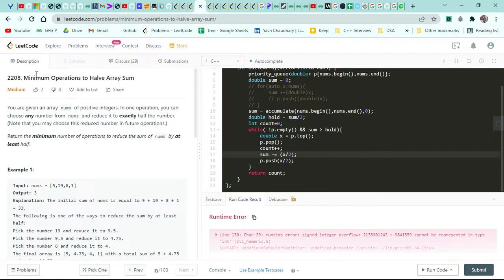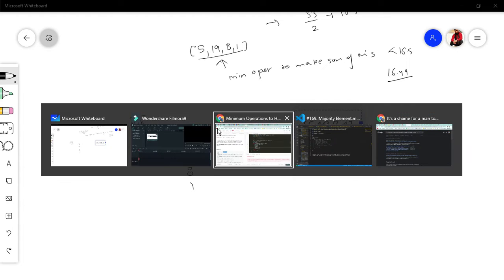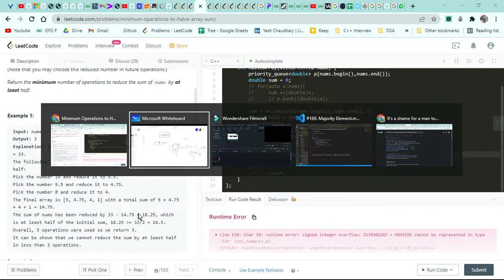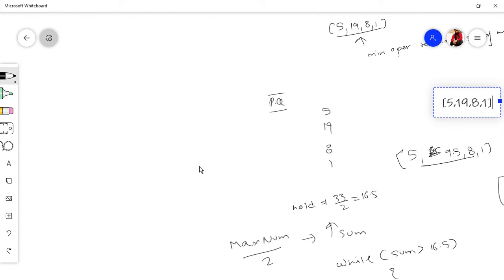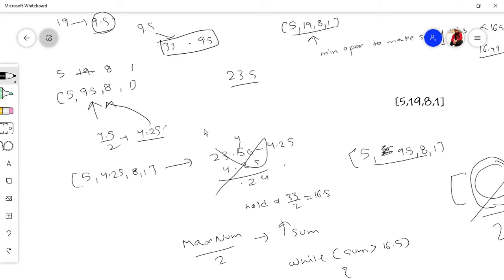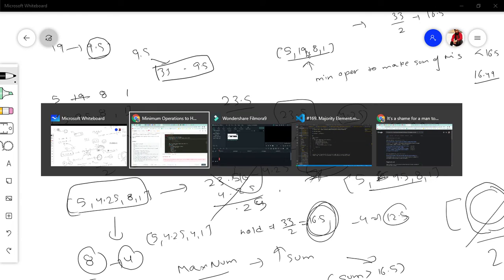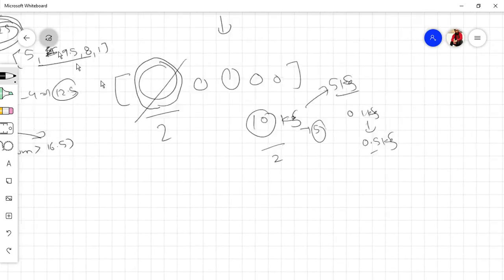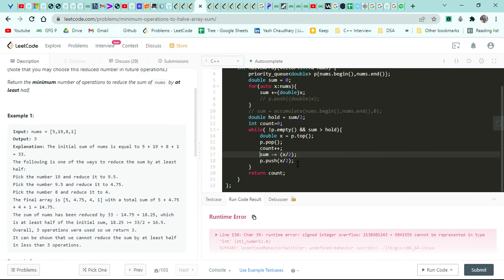#2208. Minimum Operations to Halve Array Sum | Biweekly Contest 74 | Leetcode Contest | C++ | PQ